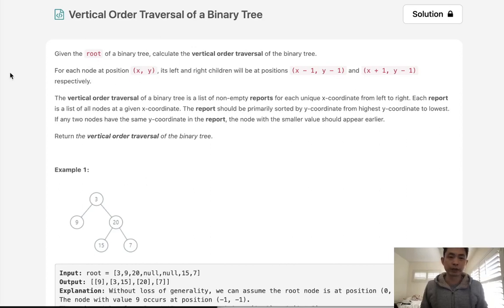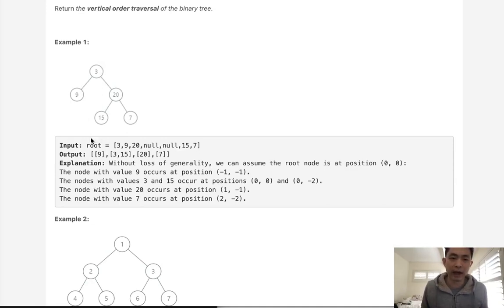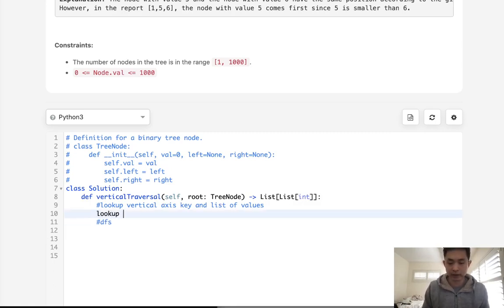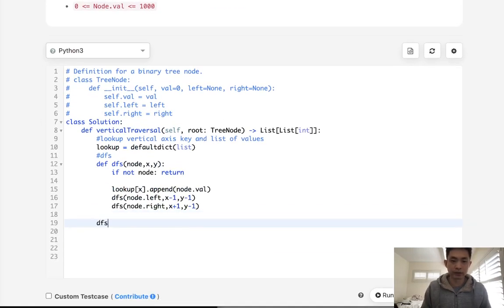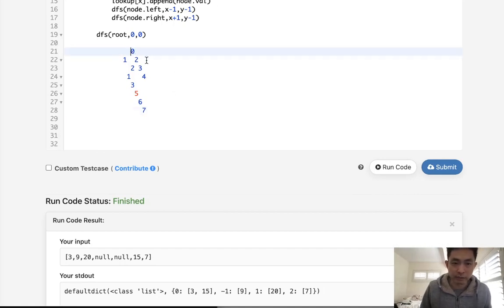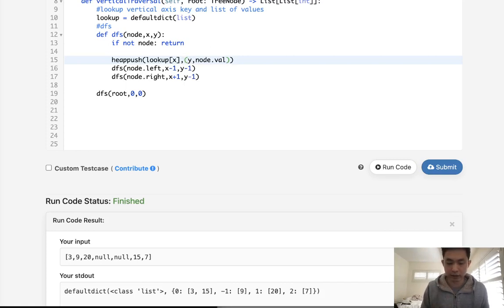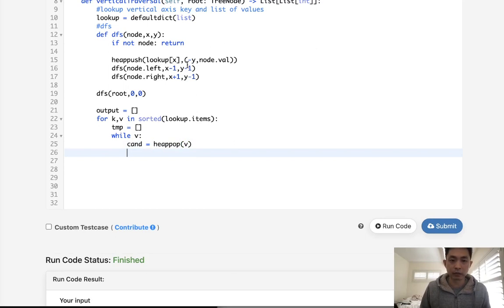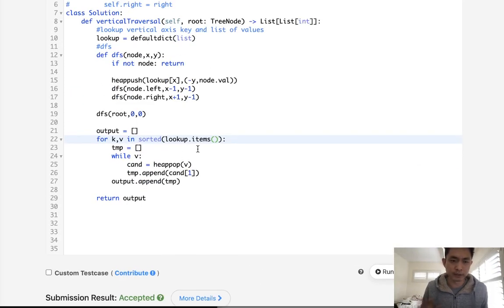Leetcode - Vertical Order Traversal of a Binary Tree (Python) (Revisited)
January 2021 Leetcode Challenge
Leetcode - Vertical Order Traversal of a Binary Tree # 987